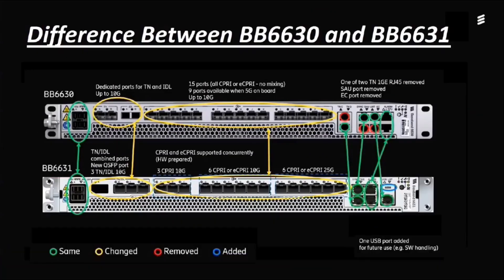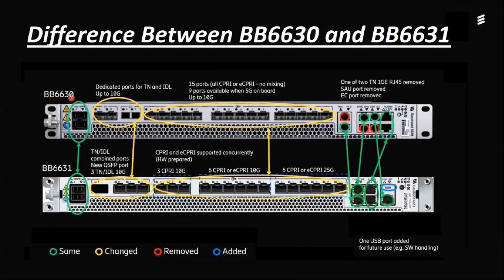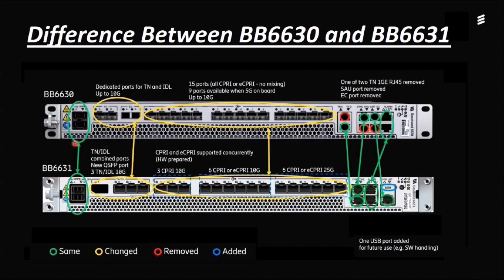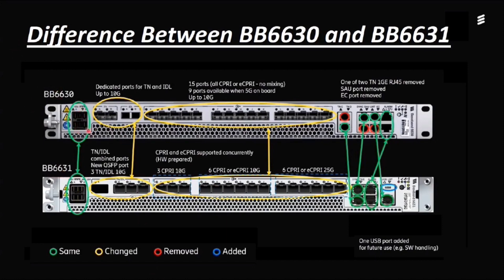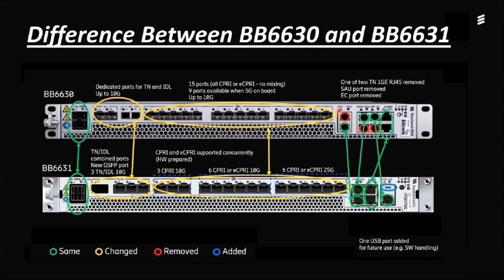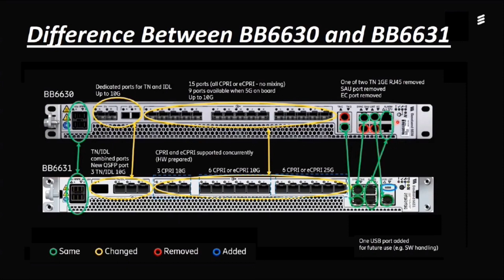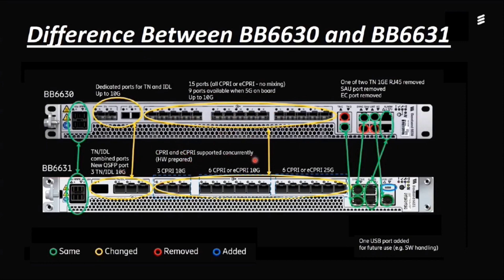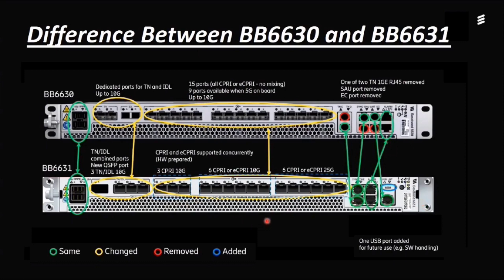Ericsson Baseband 6630/6631#ericsson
Difference Between Ericsson Baseband6630/6631

The Ericsson Baseband 6630/6631 is a compact and powerful LTE base station that provides high-speed data and voice services for mobile networks. It supports a range of frequency bands and has the capability to handle a large number of subscribers, making it suitable for both urban and rural deployments. The Baseband 6630/6631 is designed to be energy-efficient, with a low power consumption that reduces operational costs for operators. Additionally, it is equipped with advanced security features to protect against cyber threats and unauthorized access.